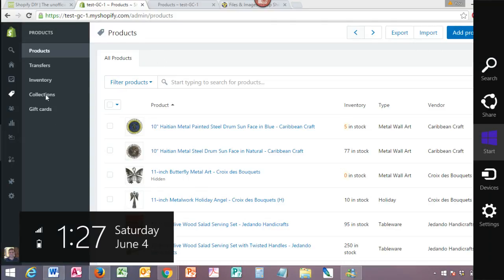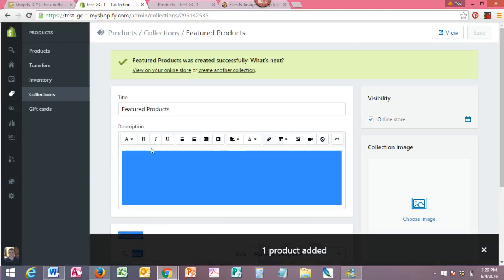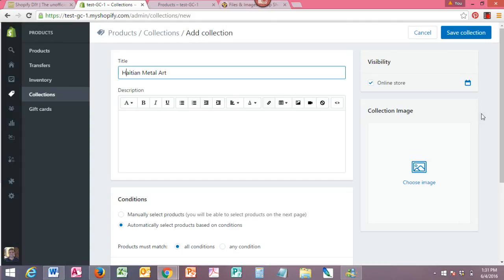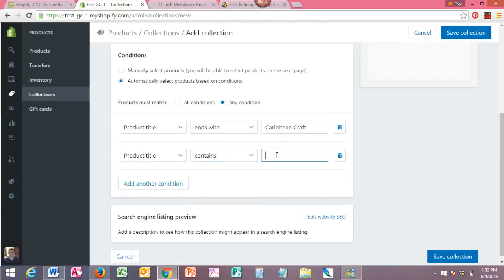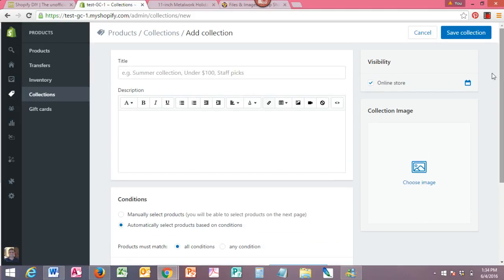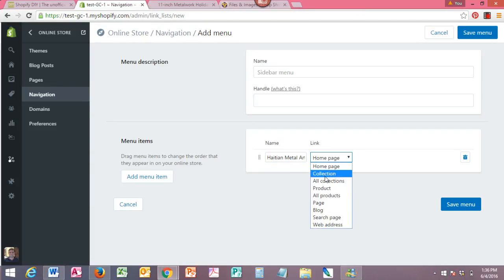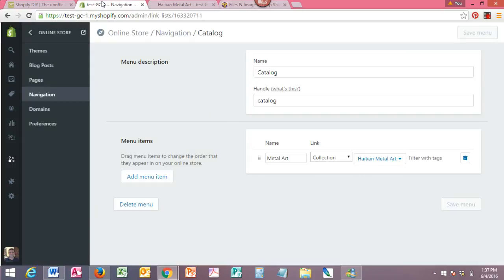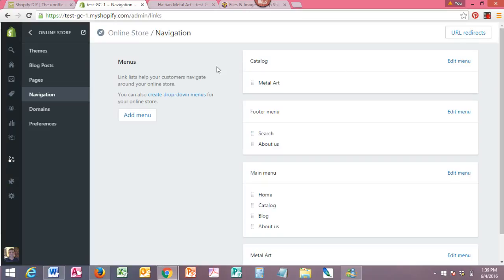ShopifyDIY - Collections & Navigation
How to setup collections and navigation in Shopify a beginners guide from ShopifyDIY.com